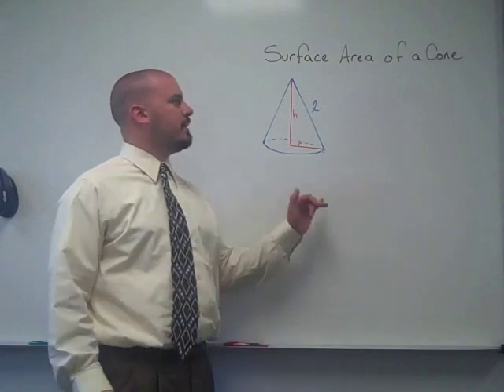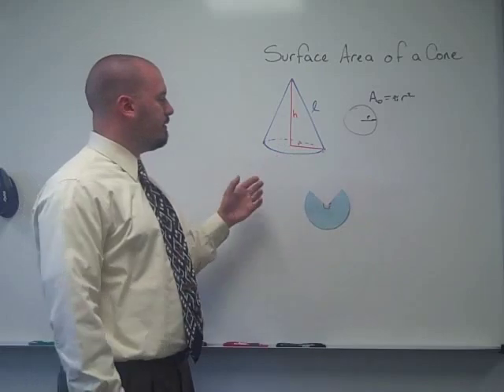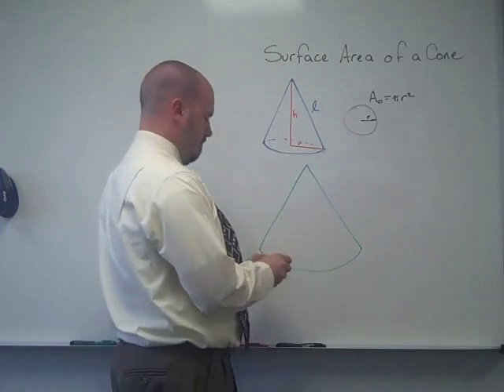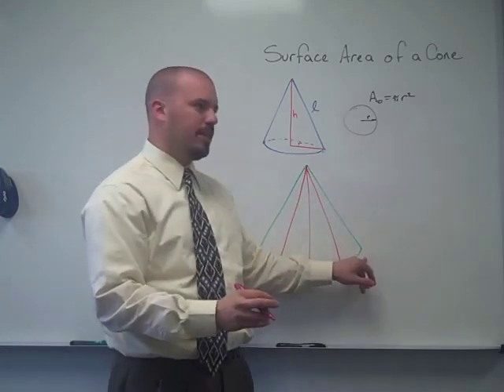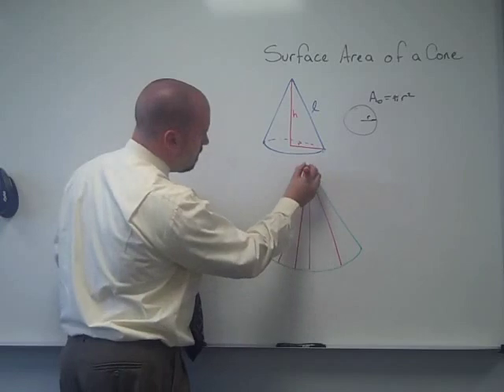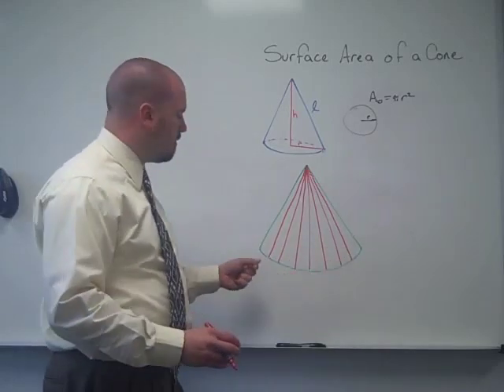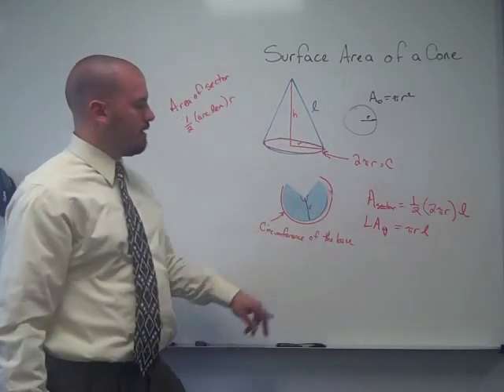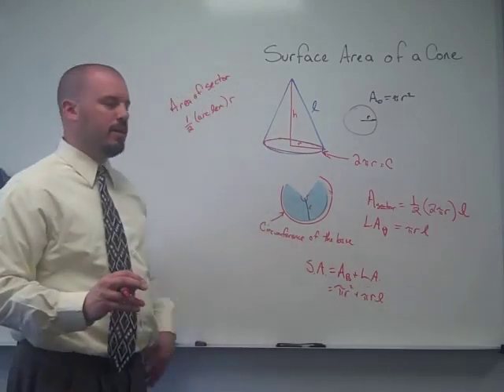Surface Area of a Cone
This video shows the derivation of the formula for the Surface Area of a Cone